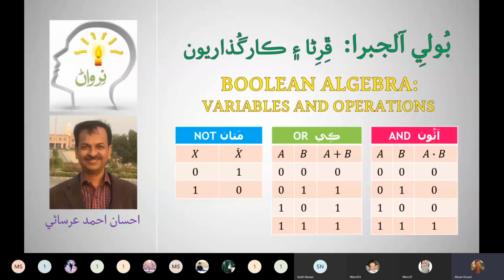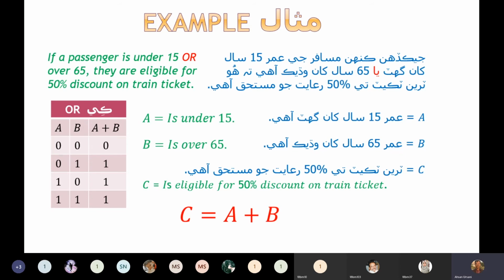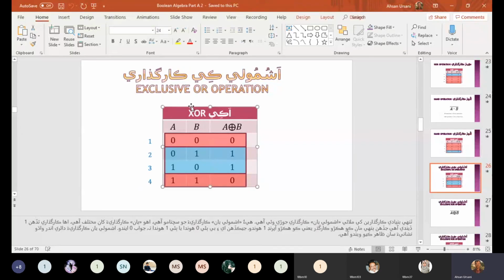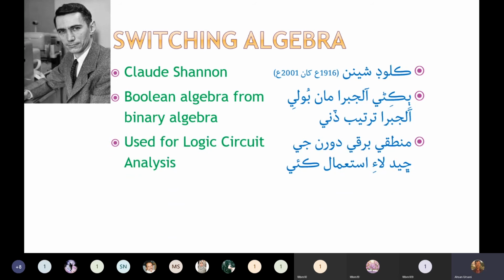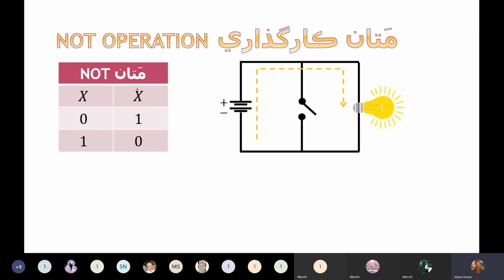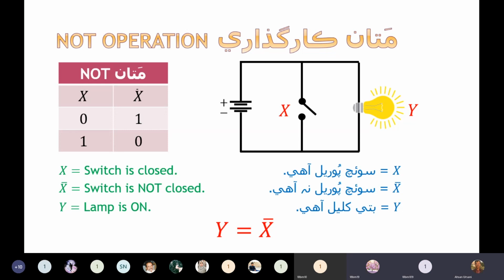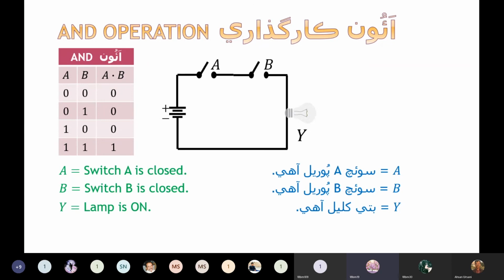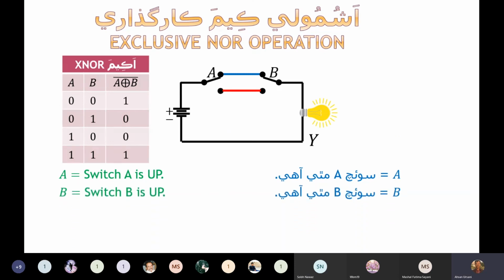Boolean Algebra: Variables and Operations | بُولي آلجبرا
This video explains:
Boolean variables with examples
Boolean operations as applied in Digital Logic / Digital Electronics

Learn in this video:

What is a Boolean variable?
What are Boolean Operations?
What is Digital Logic?
What is Digital Electronics?
Truth table of OR logic
Truth table of AND logic
Truth table of NOT logic